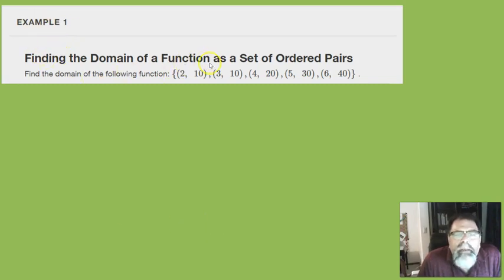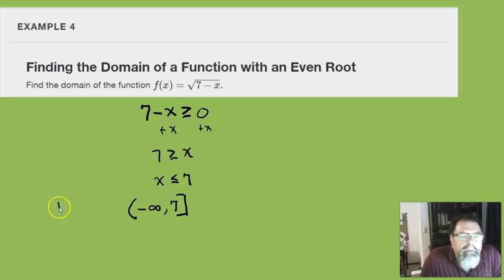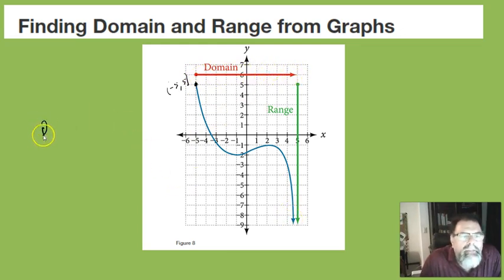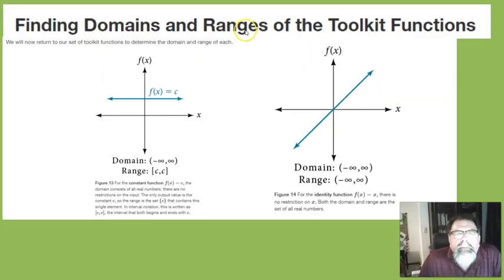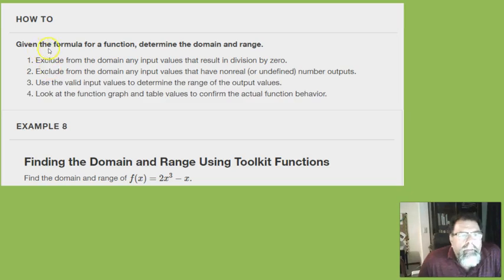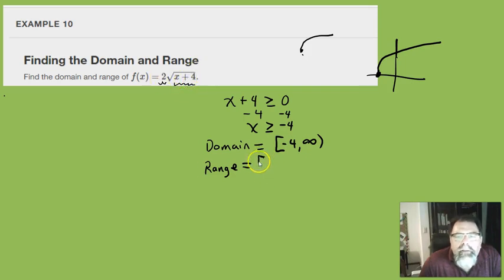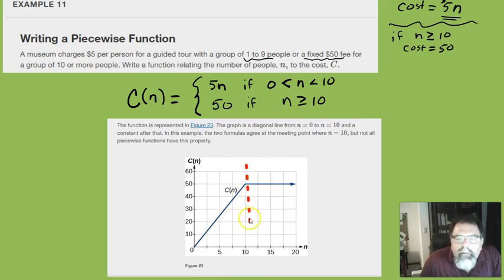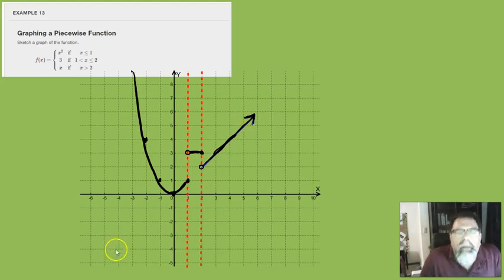3 2 Domain and Range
Find the domain of a function defined by an equation. Graph piecewise-defined functions.